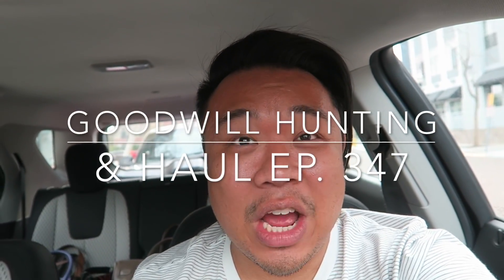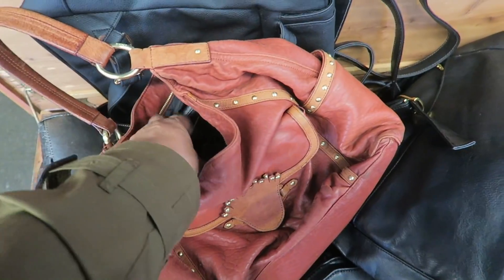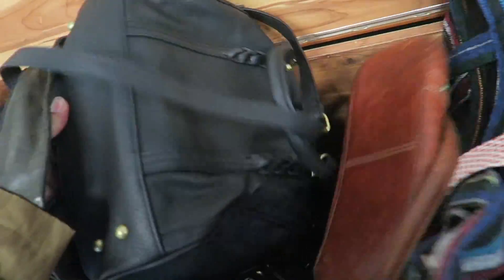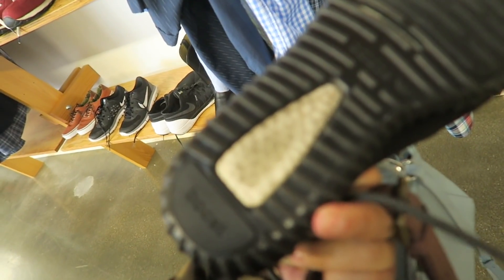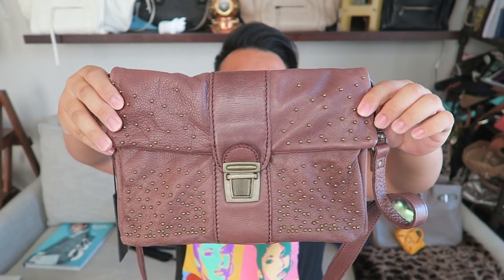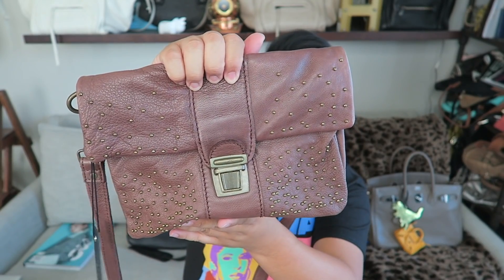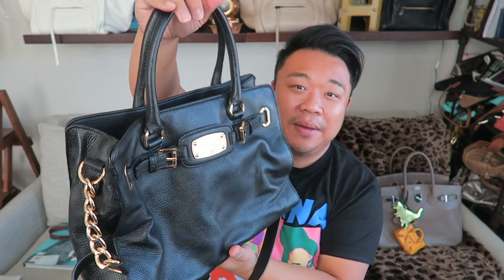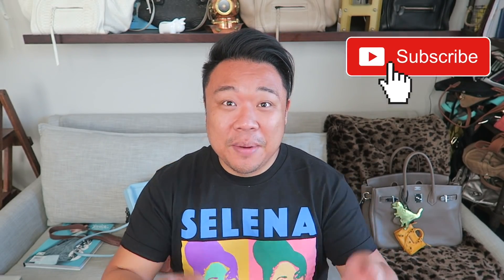THRIFTING DESIGNER HANDBAGS AT GOODWILL BOUTIQUE | GOODWILL HUNTING & HAUL EP. 347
This video is about THRIFTING DESIGNER HANDBAGS AT GOODWILL BOUTIQUE | GOODWILL HUNTING & HAUL EP. 347

Poshmark: itshadrian
Mercari : itshadrian
Vinted: itshadrian
Depop: itshadrian

- itshadrian (personal)